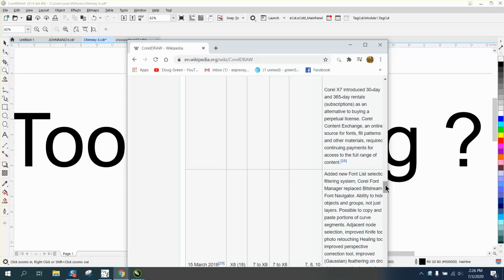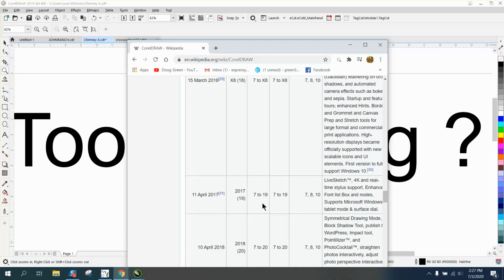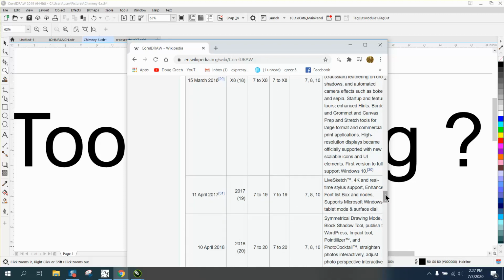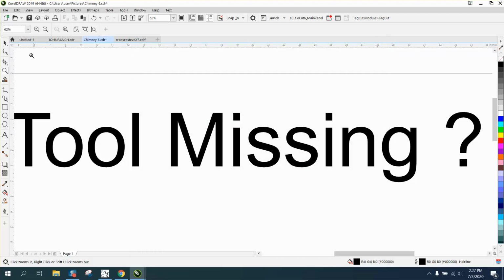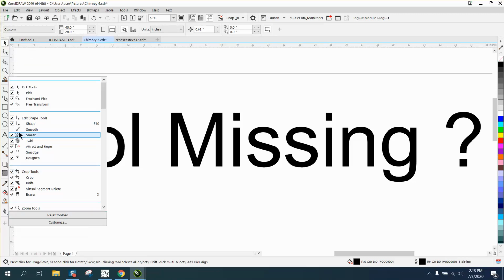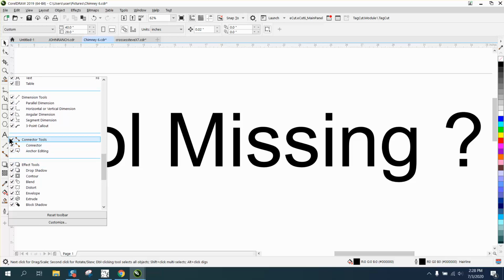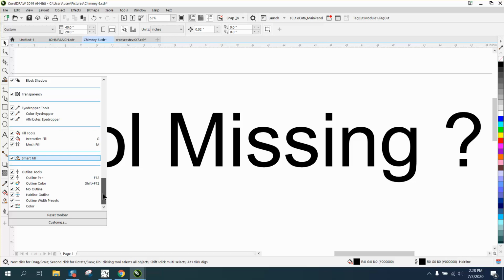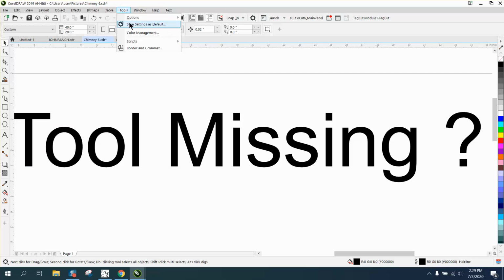Corel Draw Tips & Tricks Missing tool and more